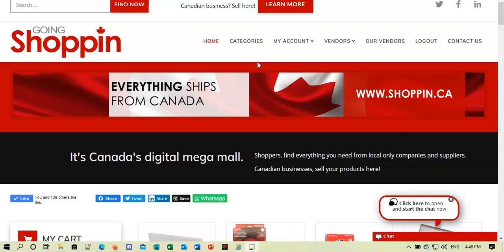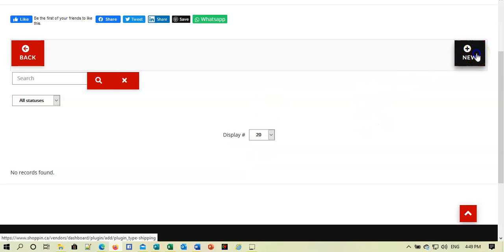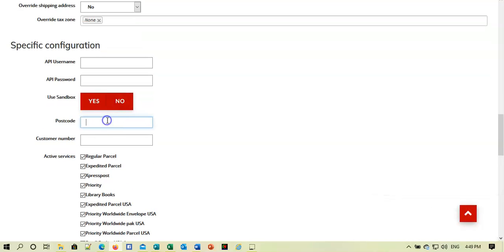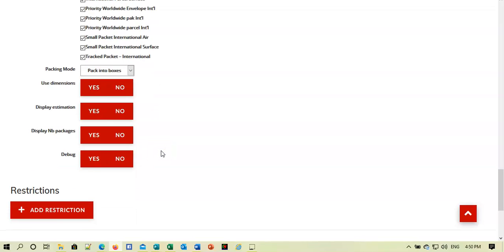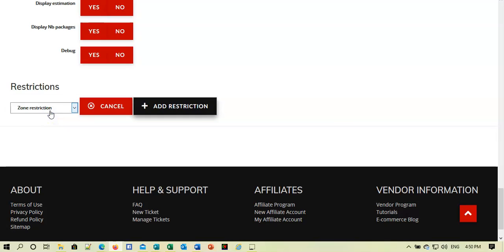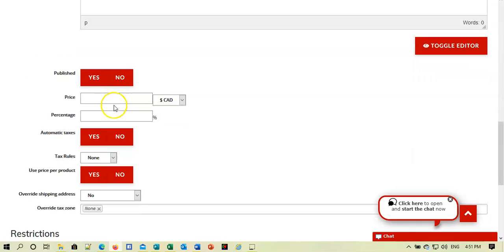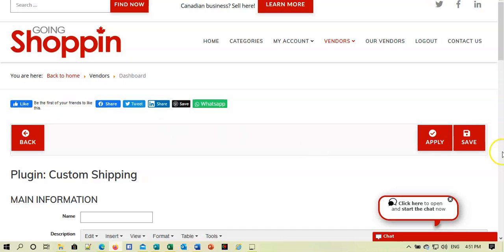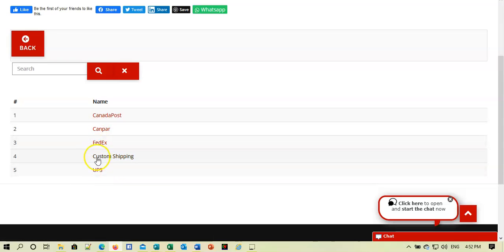Shipping Setup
Setting up your shipping on Shoppin.ca is SUPER easy - like the rest of the site!